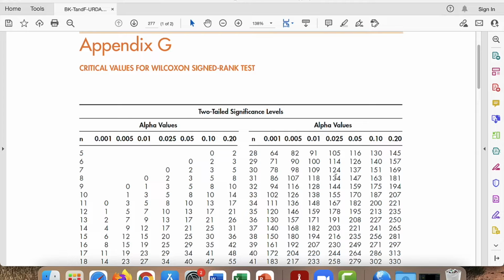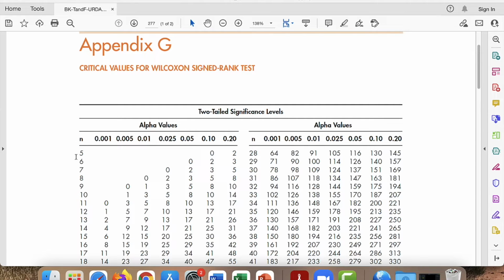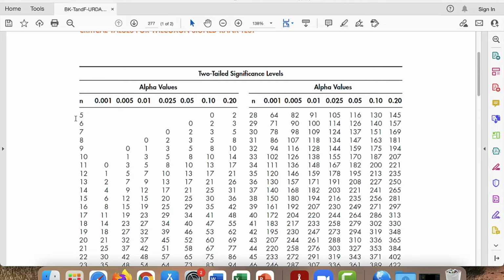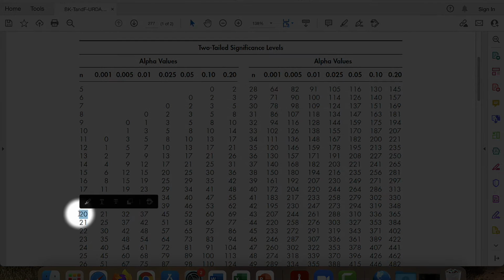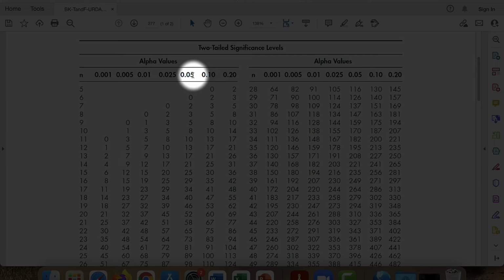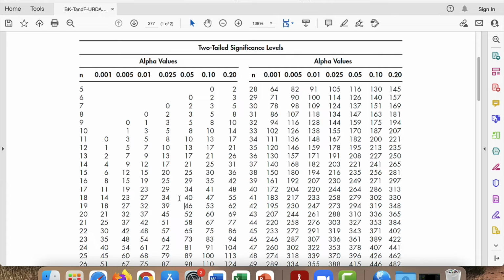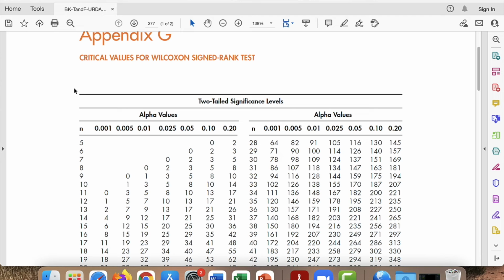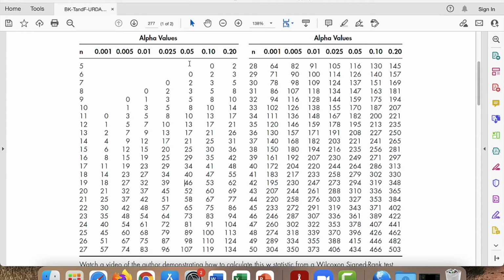How to Read Appendix G of Statistics in Plain English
In this video Tim Urdan, author of Statistics in Plain English, explains how to read Appendix G of Statistics in Plain English. This is the table of critical w values for the Wilcoxon signed-rank test.